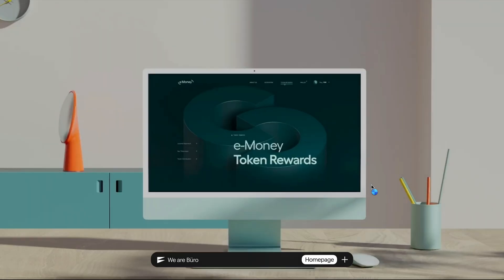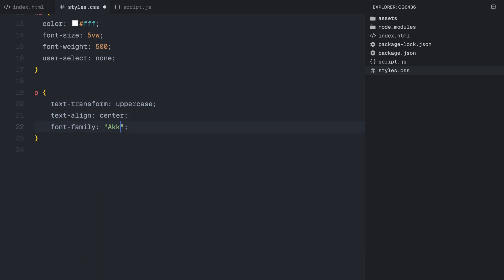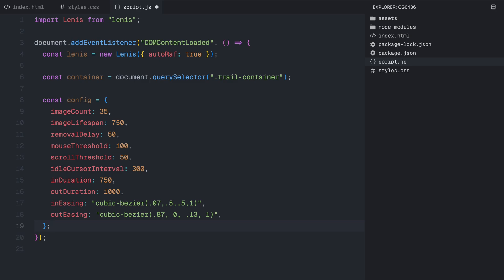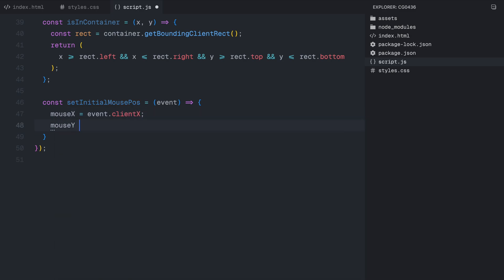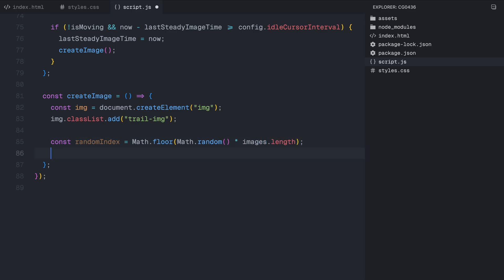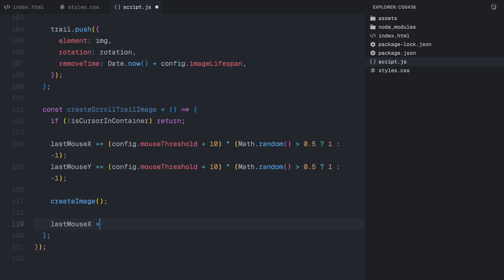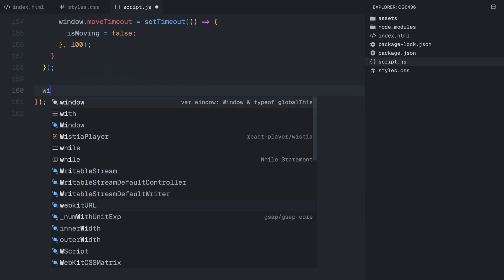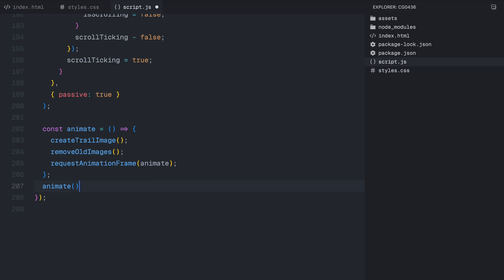This Cursor Trail Effect Moves Like It Has a Mind of Its Own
Learn how to create a stunning Cursor Trail Animation using HTML, CSS, and JavaScript! Next.js version of this project is available for PRO members.